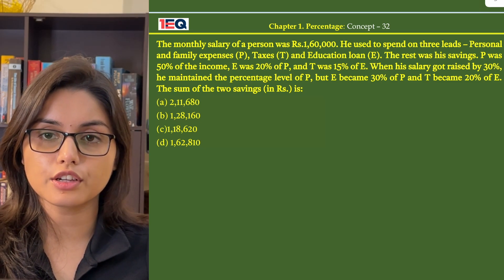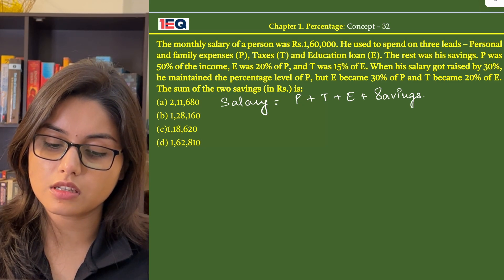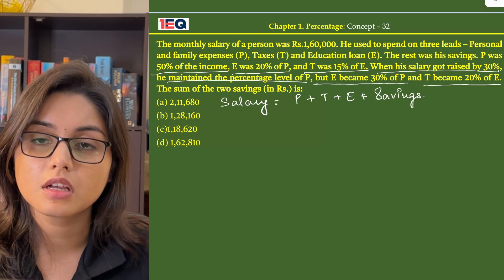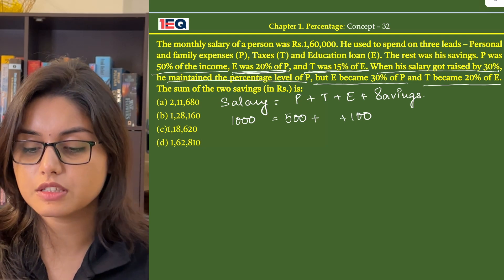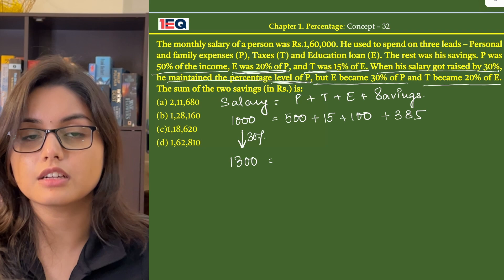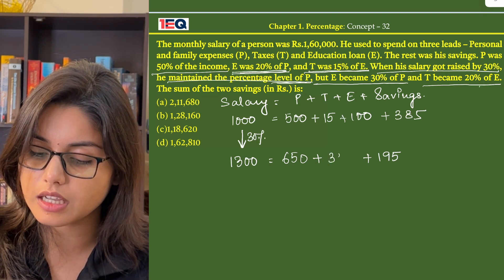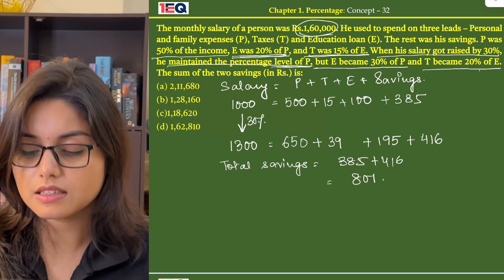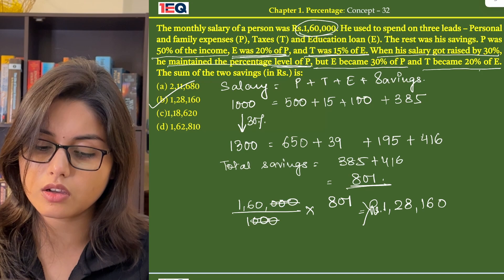Concept 32 | Percentage | 1EQ SSC Maths Complete Revision Book | SSC CGL CHSL CPO GD MTS 2024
The monthly salary of a person was Rs.1,60,000. He used to spend on three leads – Personal and family expenses (P), Taxes (T) and Education loan (E). The rest was his savings. P was 50% of the income, E was 20% of P, and T was 15% of E. When his salary got raised by 30%, he maintained the percentage level of P, but E became 30% of P and T became 20% of E. The sum of the two savings (in Rs.) is:

(a) 2,11,680
(b) 1,28,160
(c)1,18,620
(d) 1,62,810

1EQ SSC Maths Complete Revision Book